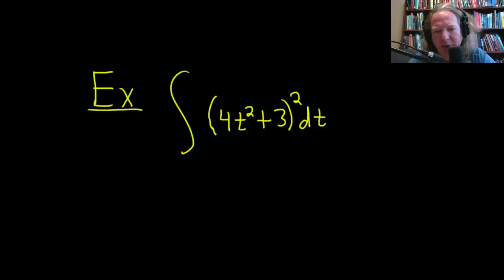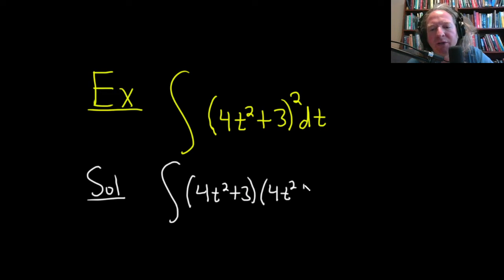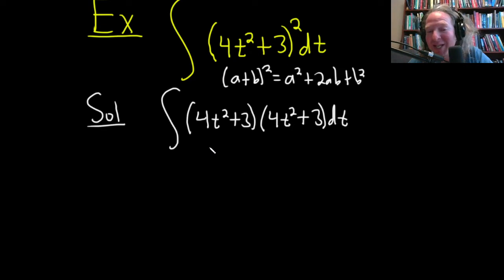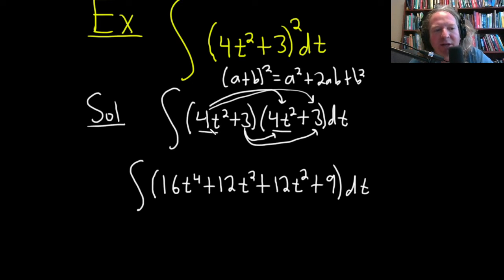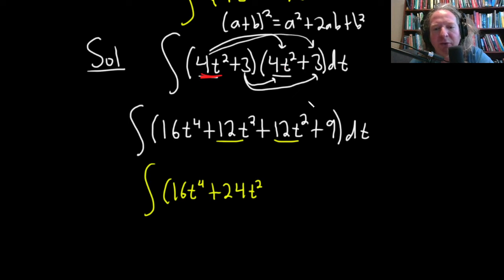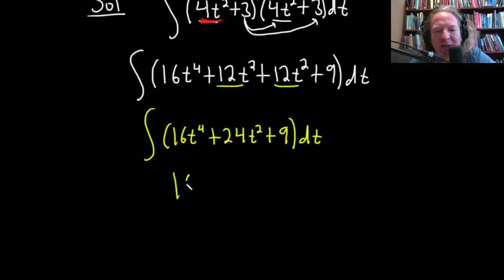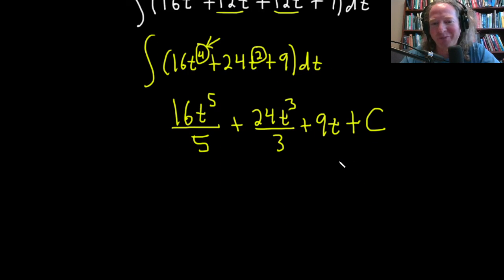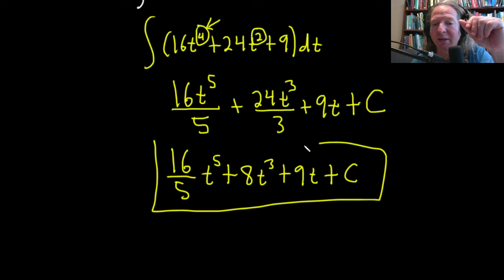Integral of (4t^2 + 3)^2 with respect to t